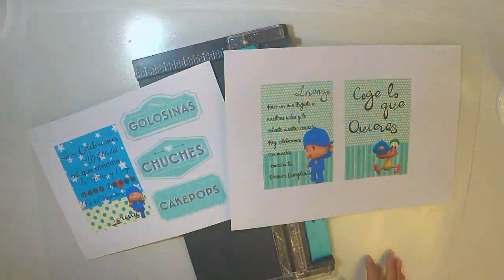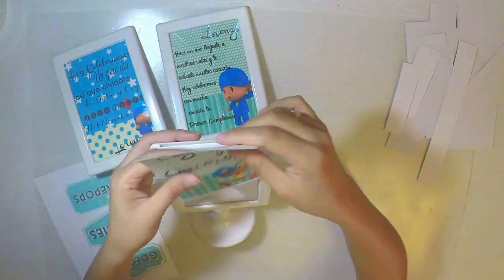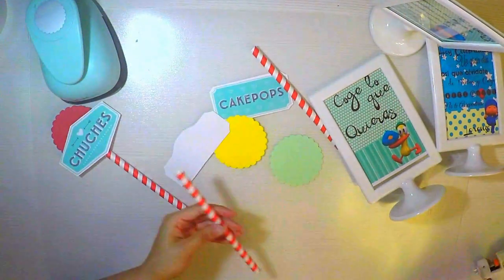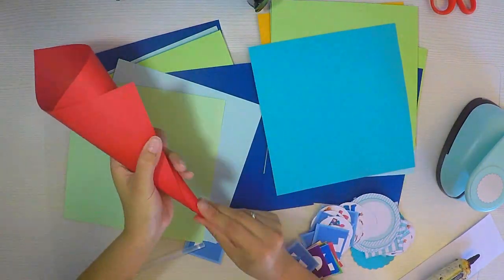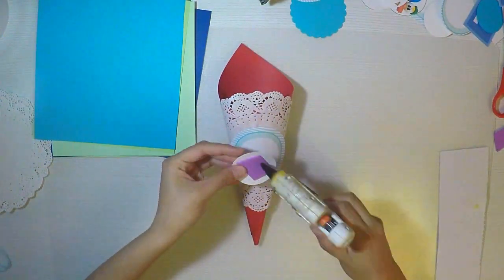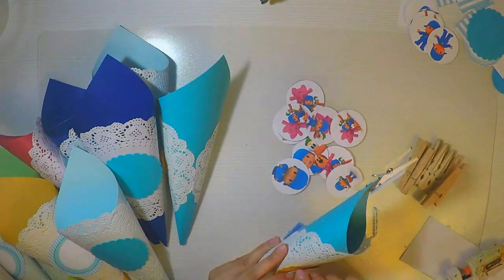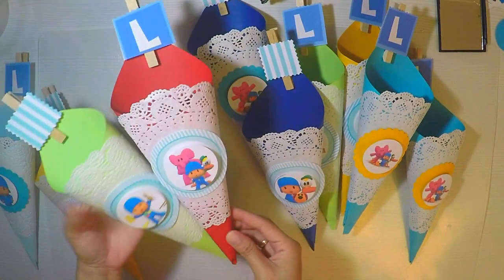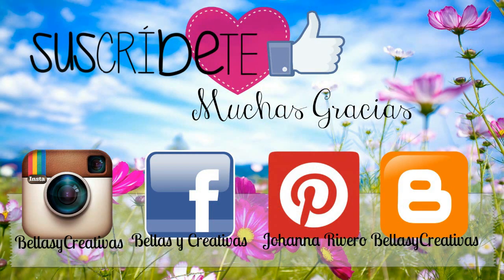Como Hacer Mesa Dulce Candy Bar PASO A PASO 1ero